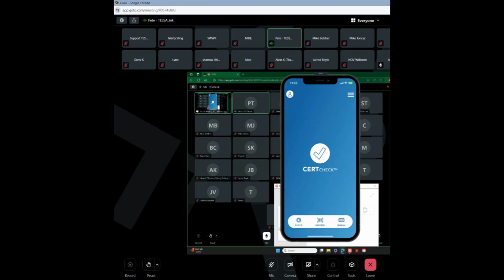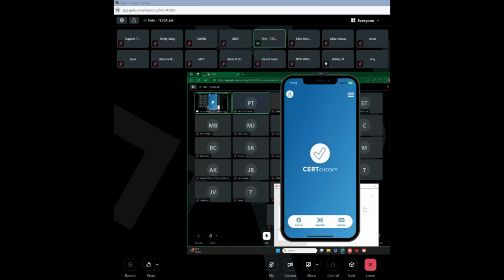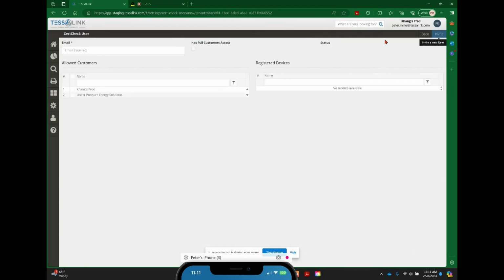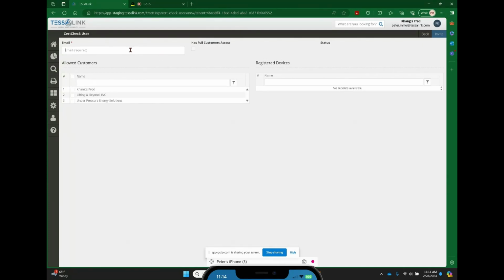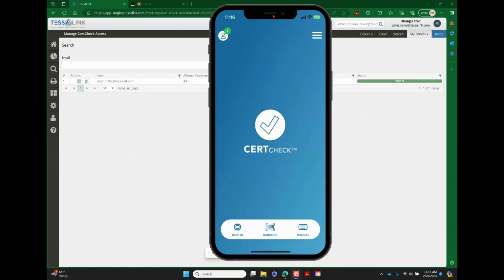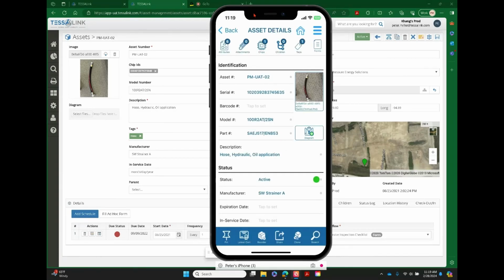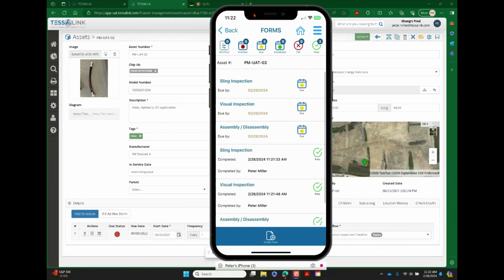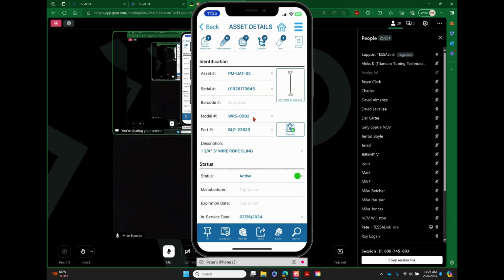TESSALink Webinar - 02/29/24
TESSALink Webinar that goes over the new Certcheck app and Quick Pass feature on TESSALink Mobile App